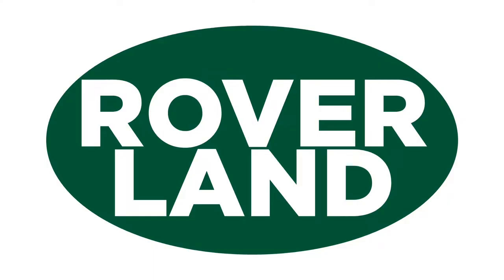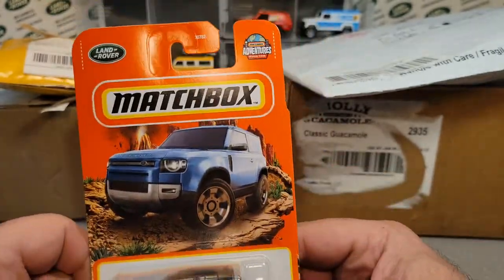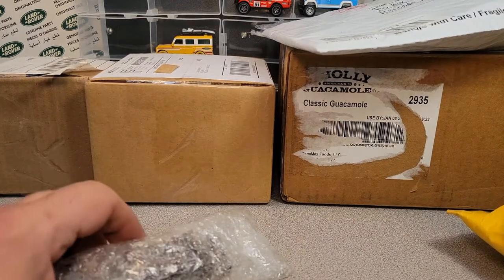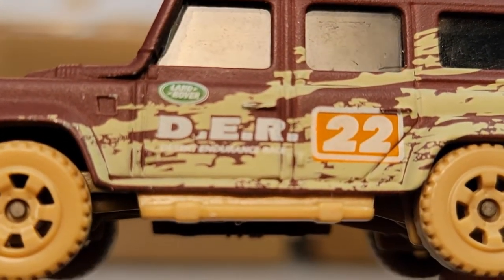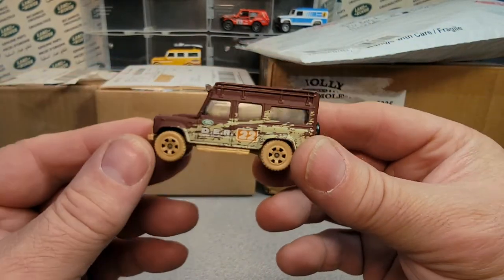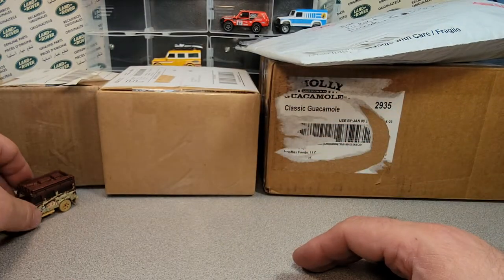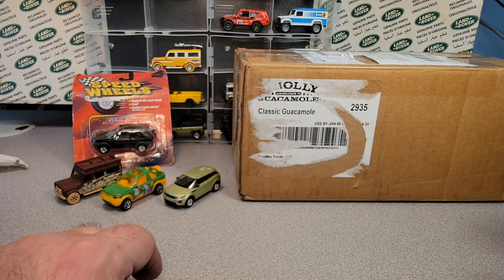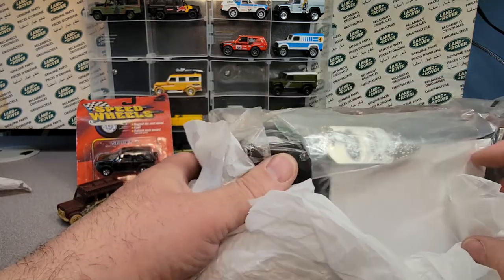Rover Land Unboxing Saturday!! Grand and Wonderful Rovers!!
Lots of really cool Land Rover this unboxing Saturday

My Address:
Dan Winchell